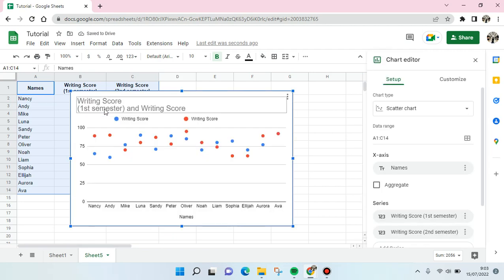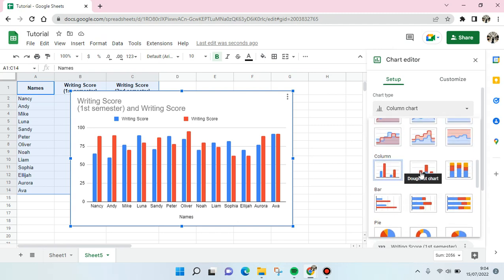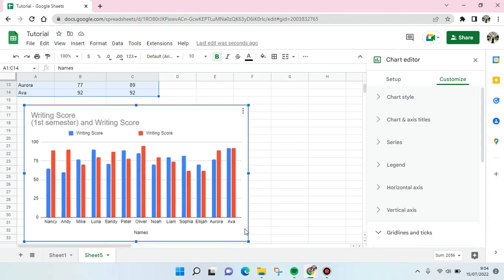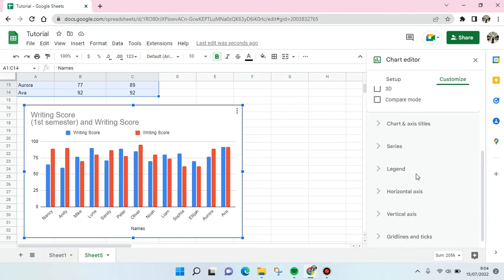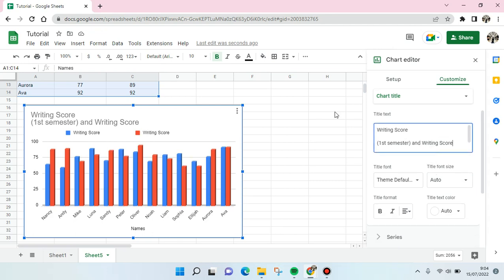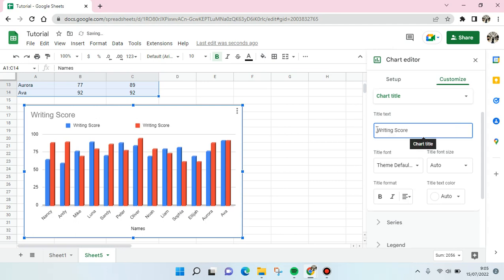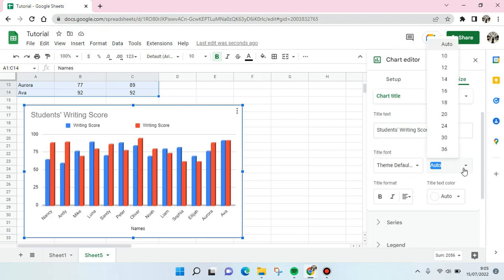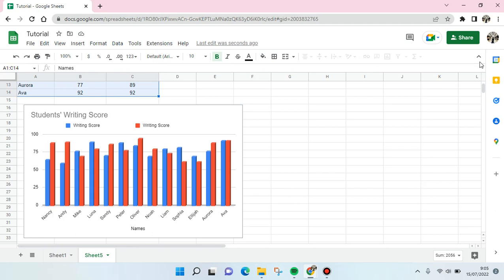How to Make a Chart in Google Sheets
Hi guys, this video will help you to find a way to make a chart in Google Sheets